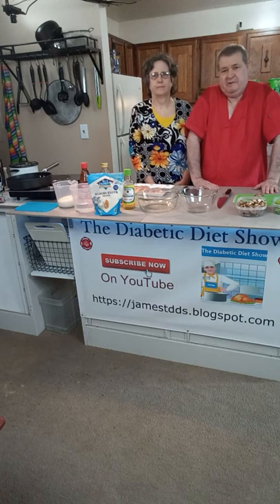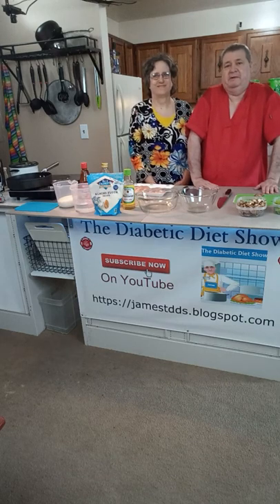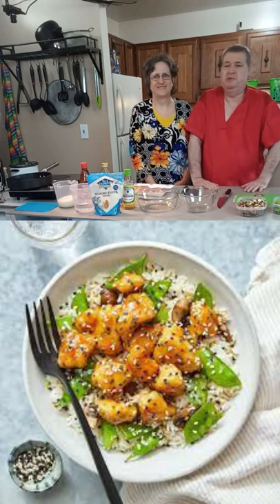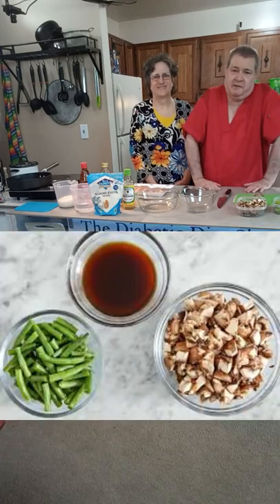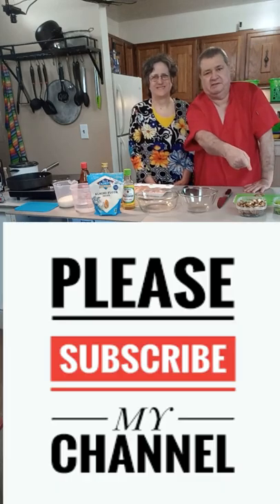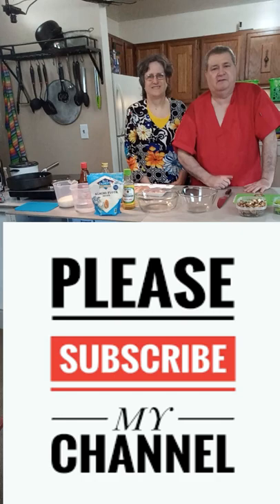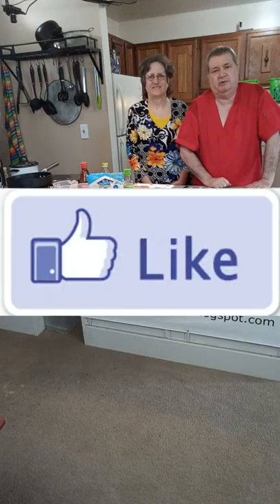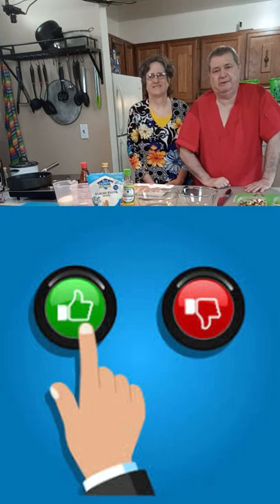Soy & Butter Glazed Chicken 491 shorts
To learn how to make a Soy & Butter-Glazed Chicken with Mushrooms and Snow Peas Recipe for Dinner 491

Soy & Butter-Glazed Chicken
with Mushrooms, Sesame seeds, Vegetables & White Rice, and Snow Peas

INGREDIENTS
10 oz Boneless Chicken Breast Pieces
½ cup Long Grain White Rice
4 oz Snow Peas
4 oz Mushrooms
1 oz Salted Butter
¼ cup Rice Flour
3 Tbsps Soy Glaze
1 Tbsp Sesame Oil
2 Tbsps Rice Vinegar
¼ tsp Crushed Red Pepper Flakes
1 tsp Black & White Sesame Seeds

INSTRUCTIONS

1. Prepare the ingredients & make the glaze
Wash and dry the fresh produce. Cut the mushrooms into bite-sized pieces. Halve the snow peas crosswise (removing the tough strings, if desired). In a bowl, combine the soy glaze and vinegar.

2. Cook the rice
Carefully rinse the rice (sifting through for any impurities). Drain thoroughly. In a medium pot, combine the rice, a big pinch of salt, and 1 cup of water. Heat to boiling on high. Once boiling, reduce the heat to low. Cover and cook, without stirring, for 13 to 15 minutes, or until the water has been absorbed and the rice is tender. Turn off the heat and fluff with a fork.

3. Cook the vegetables
Meanwhile, in a medium pan (nonstick, if you have one), heat the sesame oil on medium-high until hot. Add the mushroom pieces in an even layer. Cook, without stirring, for 3 to 4 minutes, or until lightly browned. Add the halved peas and as much of the red pepper flakes as you’d like, depending on how spicy you’d like the dish to be; season with salt and pepper. Cook, stirring occasionally, for 2 to 3 minutes, or until the vegetables are softened. Transfer to a bowl and cover with foil to keep warm. Wipe out the pan.

4. Coat, cook & glaze the chicken
Pat the chicken dry with paper towels; place in a bowl and season with salt and pepper. Add the flour and toss to coat. In the same pan, heat a thin layer of oil on medium-high. Once the oil is hot enough that a pinch of flour sizzles immediately when added, add the coated chicken in an even layer (discarding any excess flour). Cook, without stirring, for 3 to 4 minutes, or until lightly browned. Continue to cook, stirring occasionally, for 2 to 3 minutes, or until browned. Add the glaze (carefully, as the liquid may splatter). Cook, stirring frequently and spooning the glaze over the chicken, for 1 to 2 minutes, or until the chicken is coated and cooked through. Turn off the heat. Stir in the butter until melted and combined.

5. Finish the rice & serve your dish
Add the cooked vegetables to the pot of cooked rice; stir to combine. Taste, then season with salt and pepper if desired. Serve the glazed chicken (including any glaze from the pan) over the finished rice. Garnish with the sesame seeds. Enjoy!